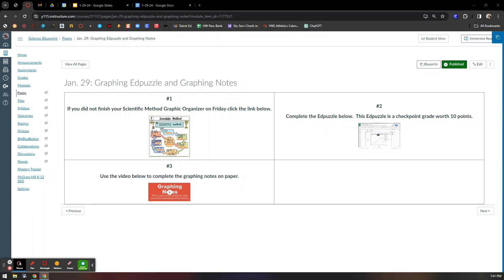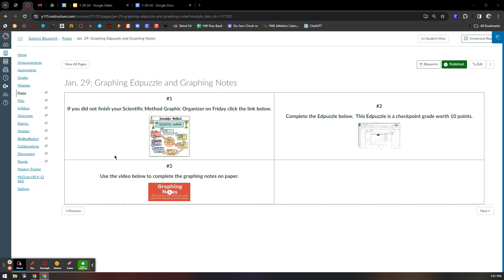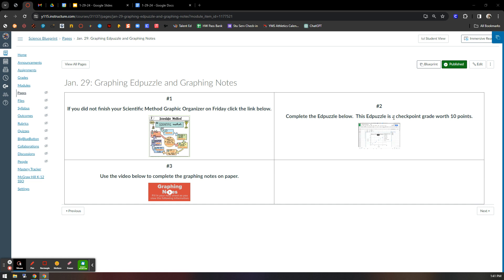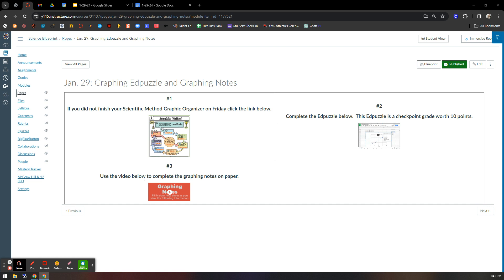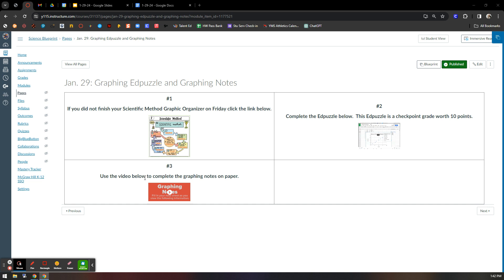Sub Plans (1-29-24)